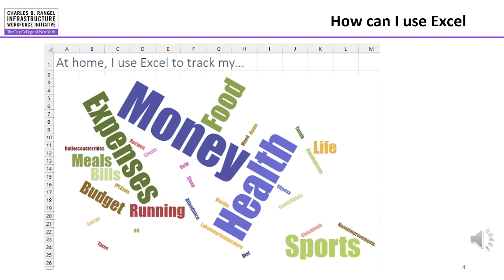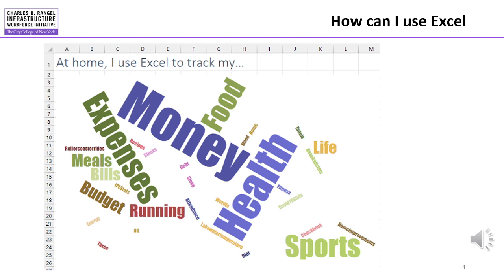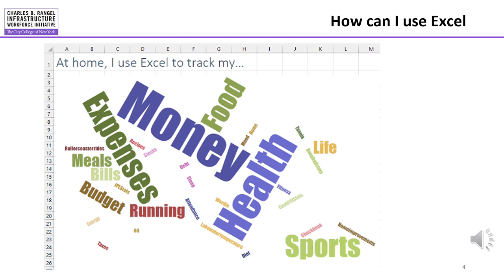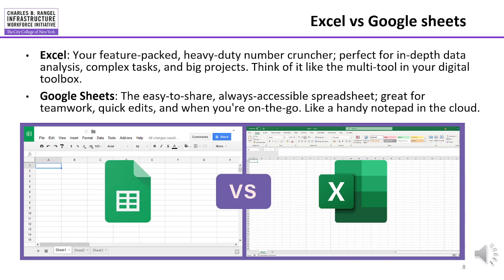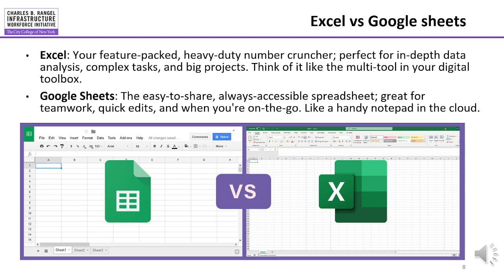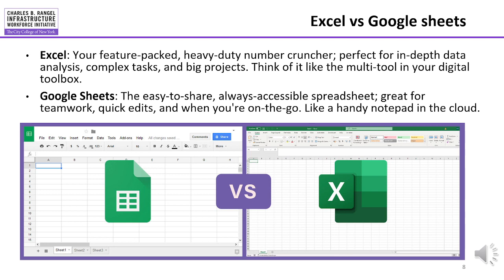Charles B. Rangel Infrastructure Workforce Initiative: Digital Tools Excel (Part 1)